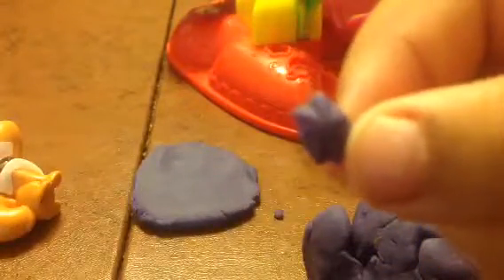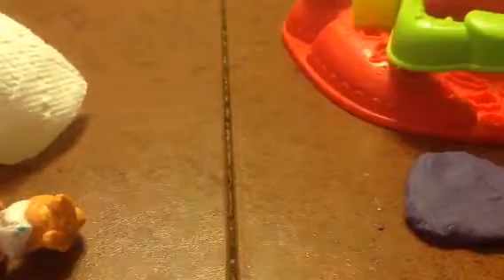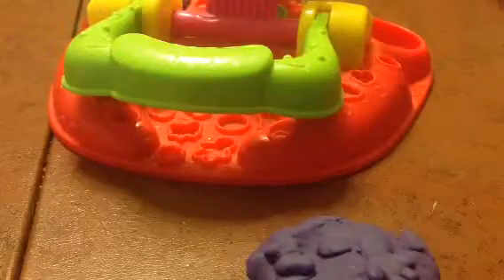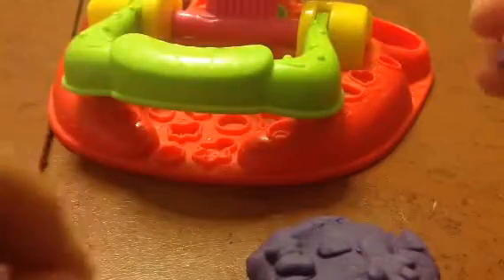How to make a cake